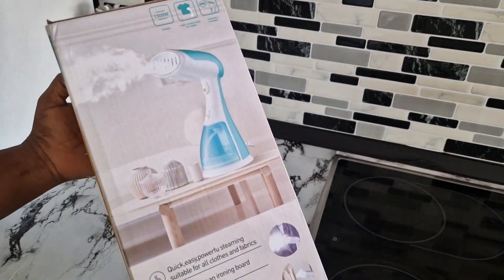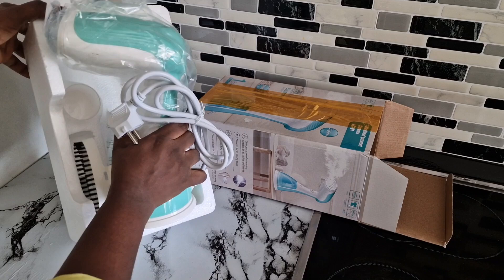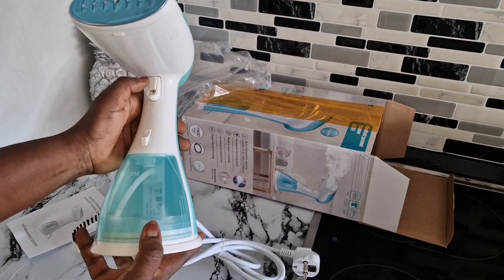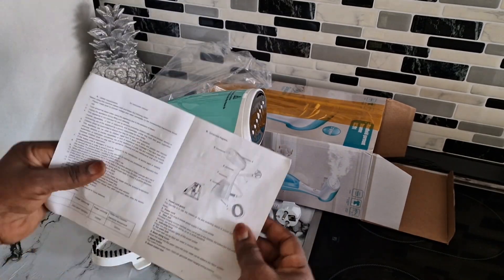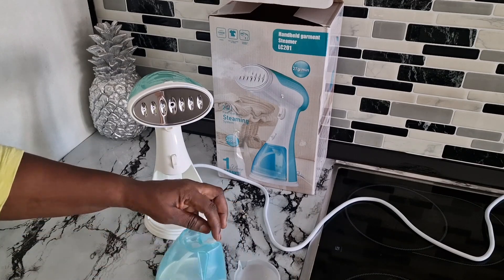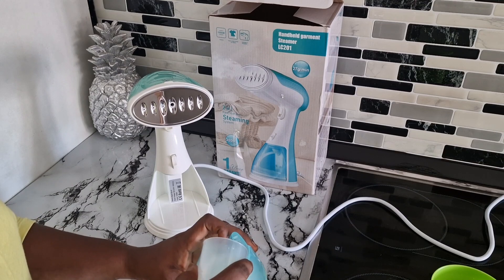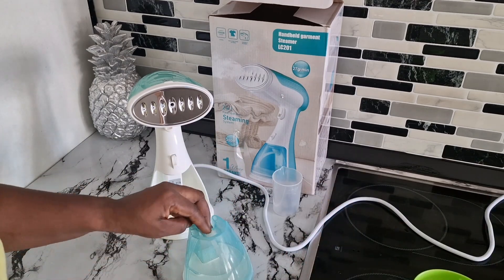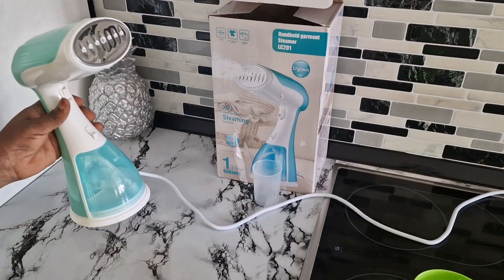this is a must have ,for people like me